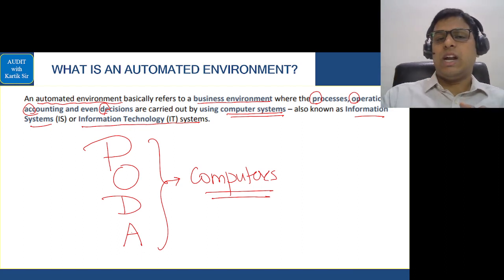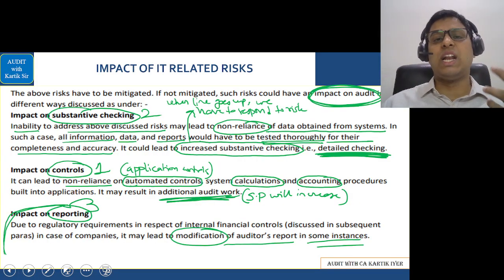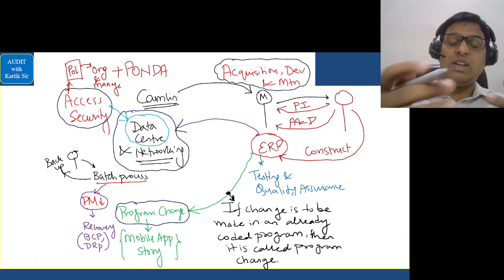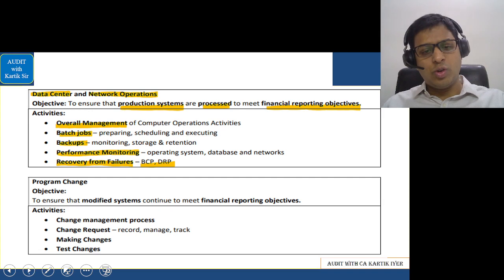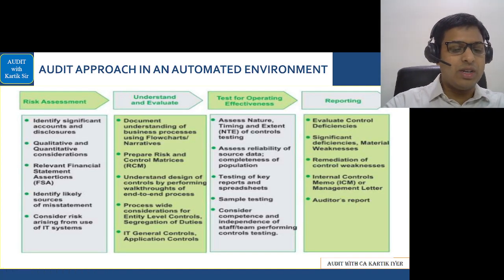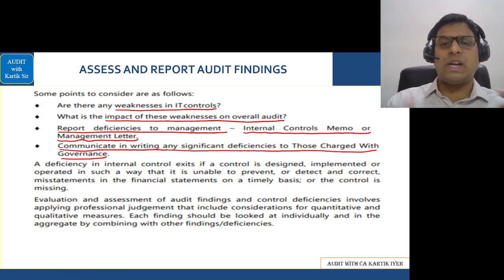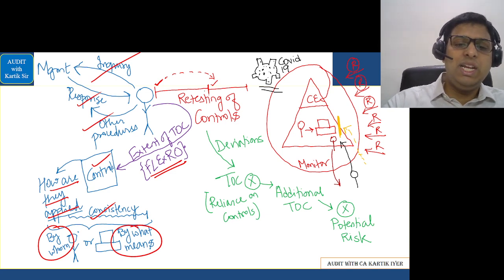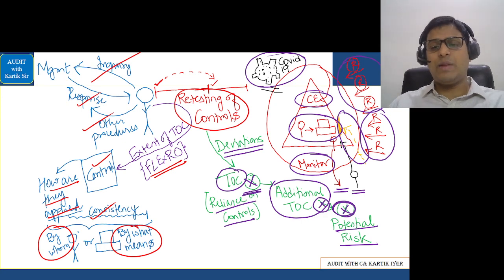Revision of Ch 3 Risk Assessment and Internal Control - Part 2